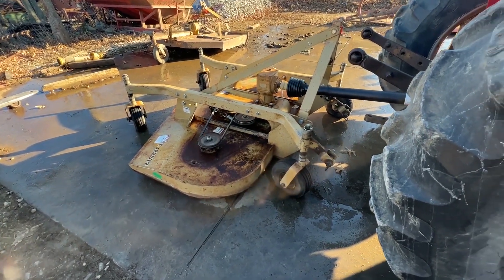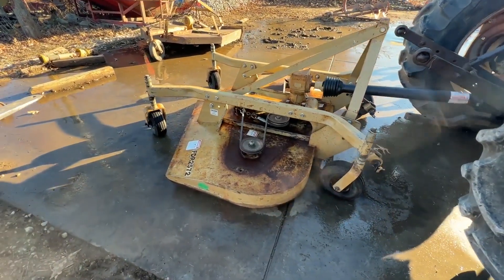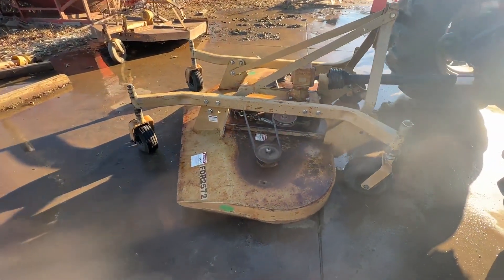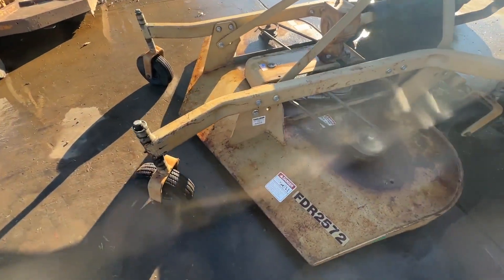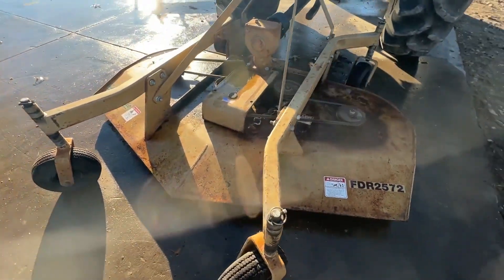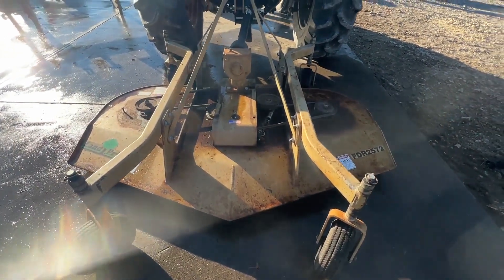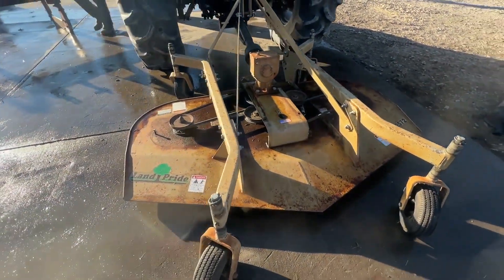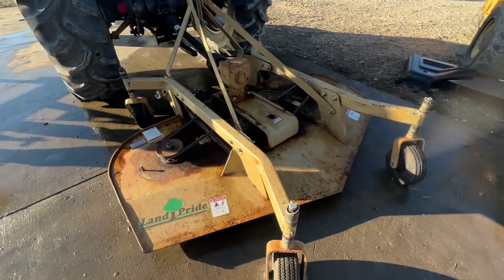LAND PRIDE FDR2572 For Sale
6' cut finish mower, rear discharge, 3 pt, average paint, straight, runs good.  Watch the video for more information.  Fresh Rotary Mowers